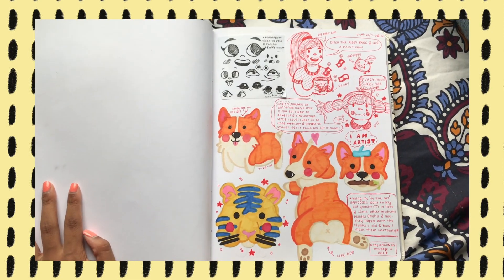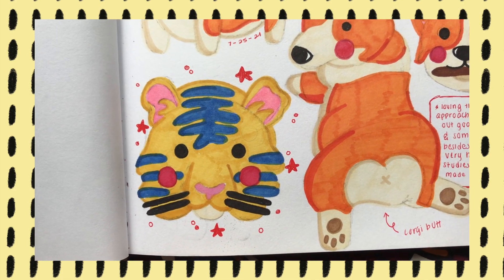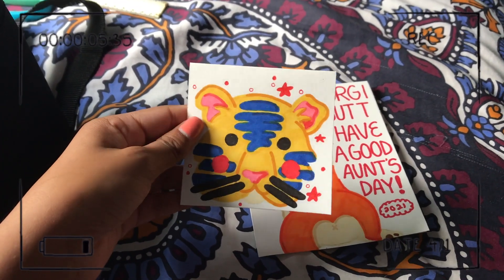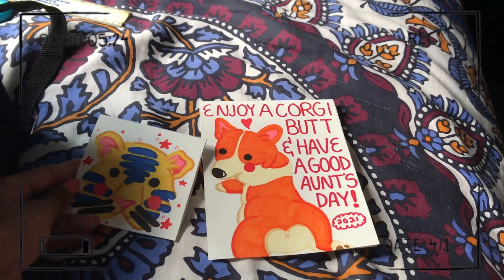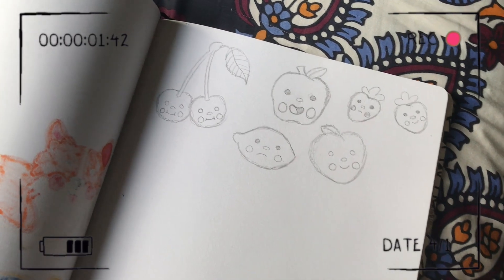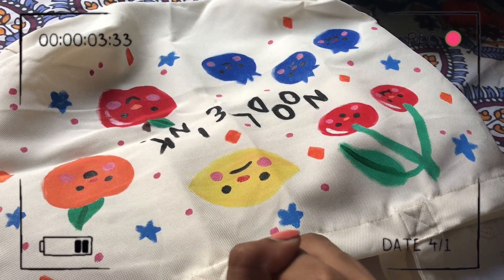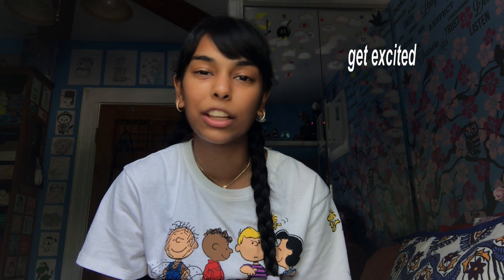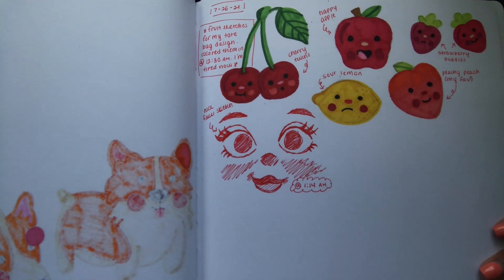★ painting on a tote bag + sketchbook spreads + window chats ★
i've been working hard on preparing for the etsy shop and decided to take a small break and make some art for myself. I customize a tote bag and work on some new sketch spreads while experimenting to further my style! enjoy!